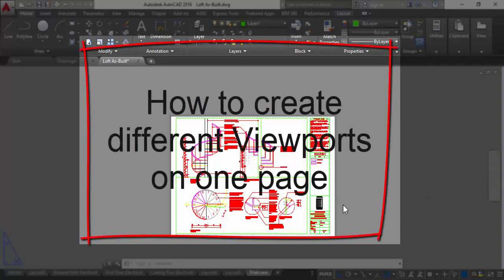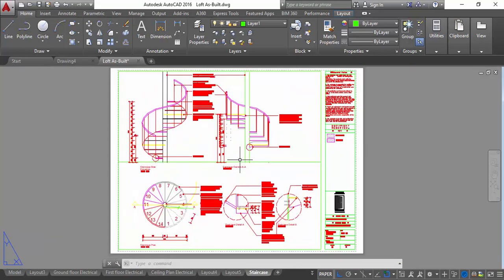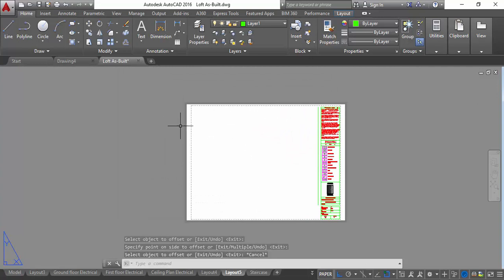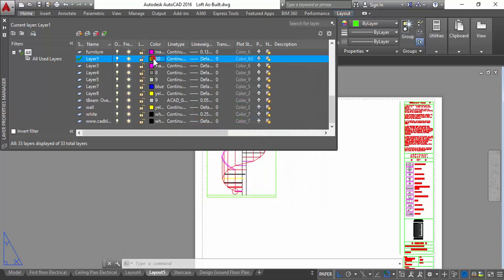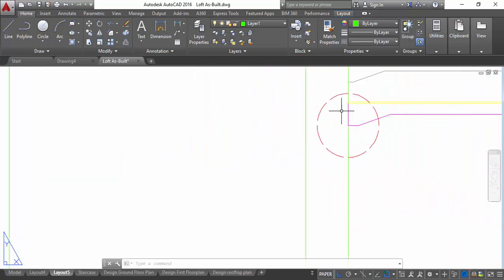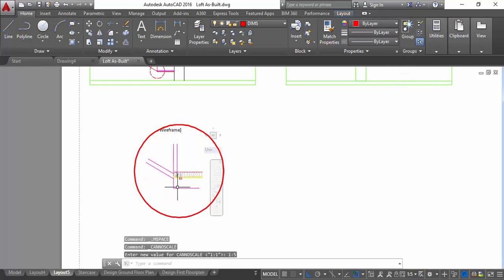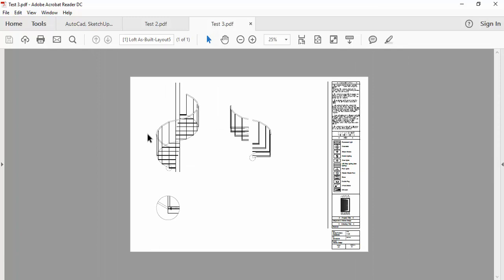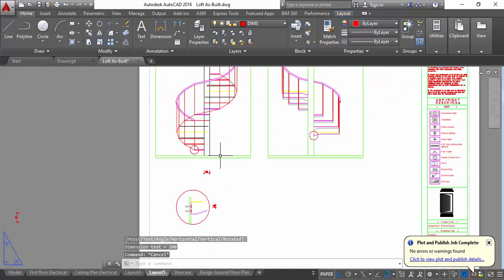Model Viewports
In this video I show you how to create different Model Viewports on the same page including ones of different scale. I also touch on turning off layers to print and to not print certain lines.

Let me know of any suggested ideas you would like to see in a video.